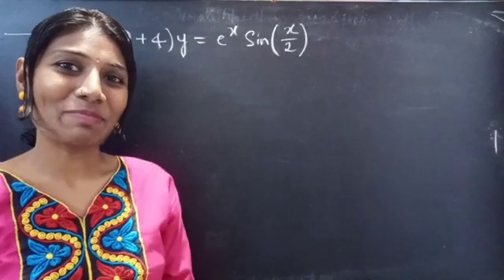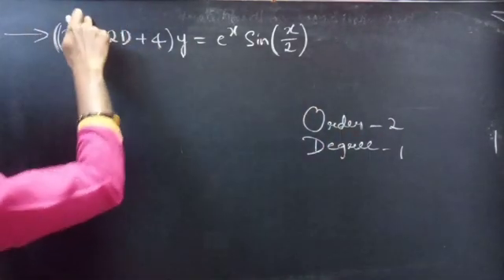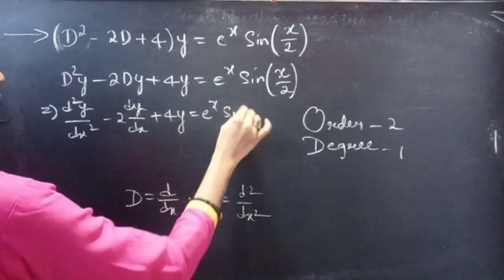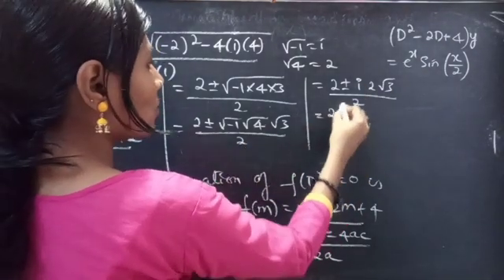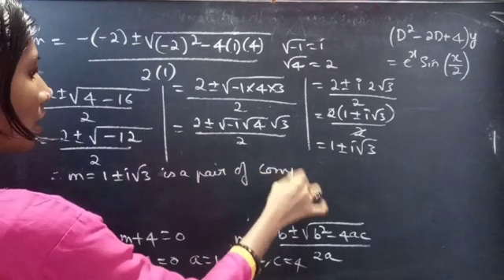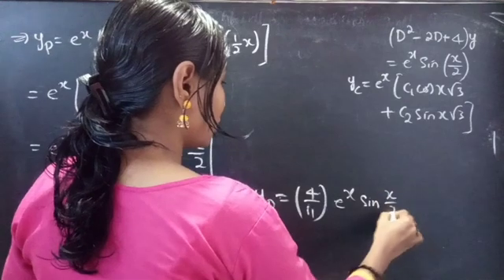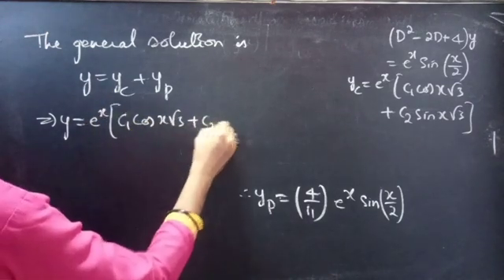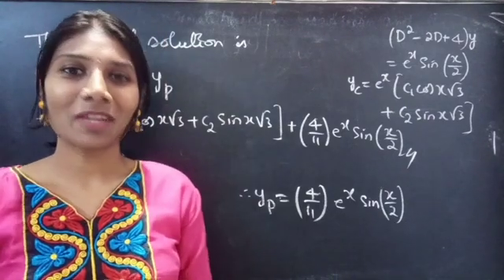(D^2-2D+4)y=e^xSin(x/2) HigherOrderLinearDifferentialEquation L878